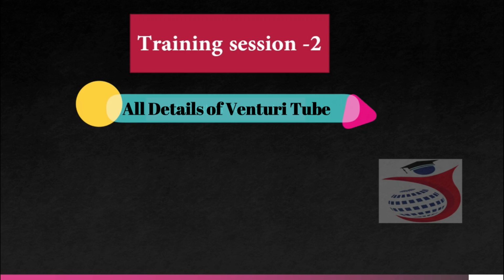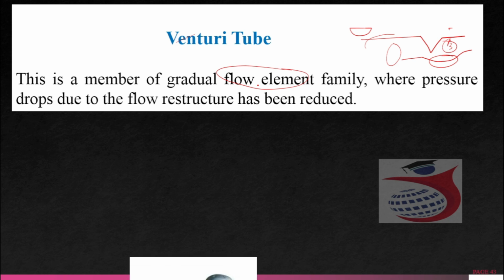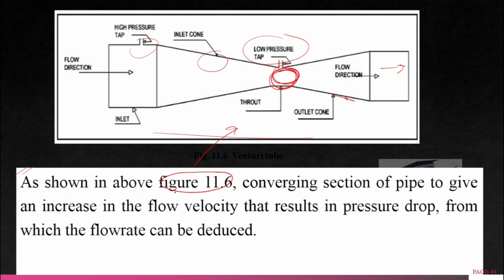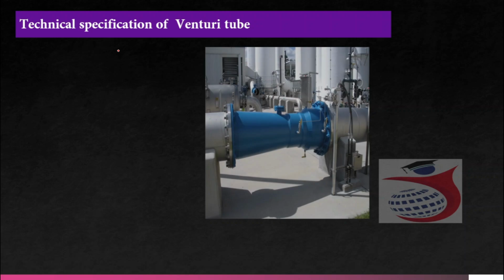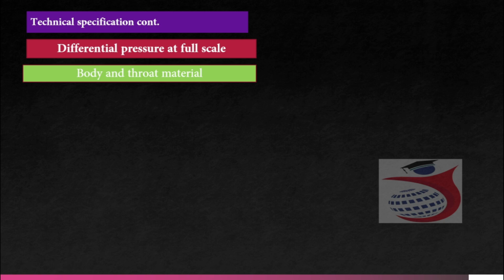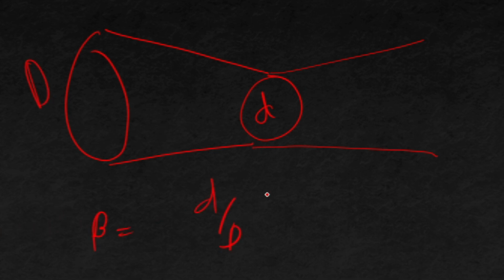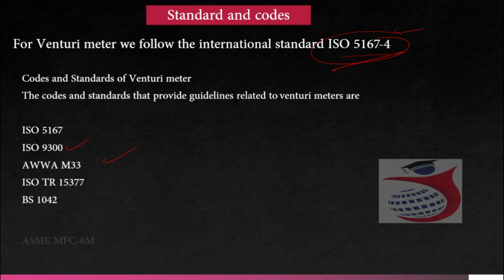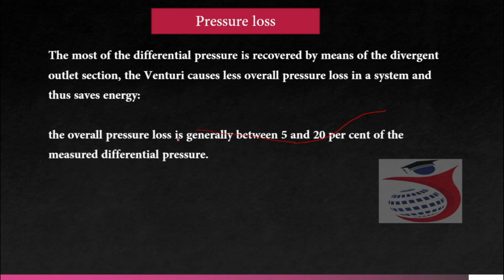Instrumentation Design Training session 2 part 1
You can this course from our training and job placement platform :
Feature :
01.  Life time access of course with live doubt session on first and last Sunday of every month
02. Total 100 hour training session, till now released hour 20 hour in two part
03  After taking of course you become the member of biggest community (more than 10k member) of instrumentation.
04.Job Search Support and guidance
05. You can chat with us

Linked in page-   / jobskilly-com